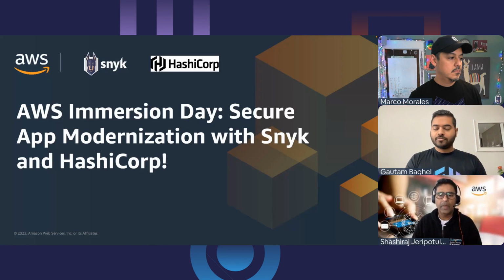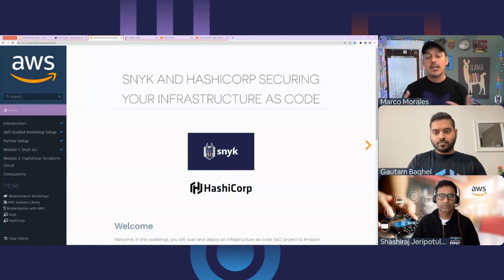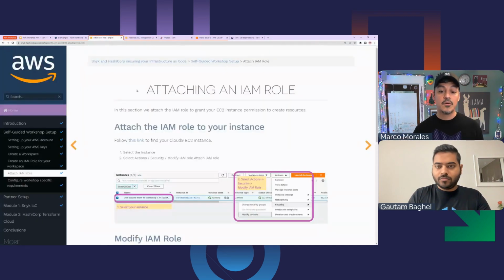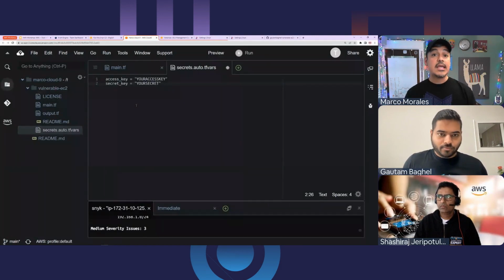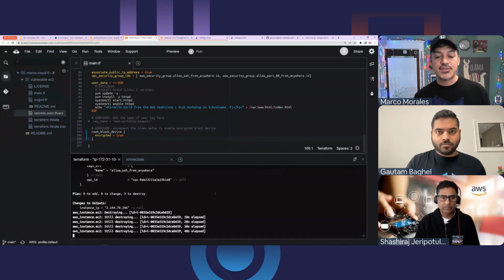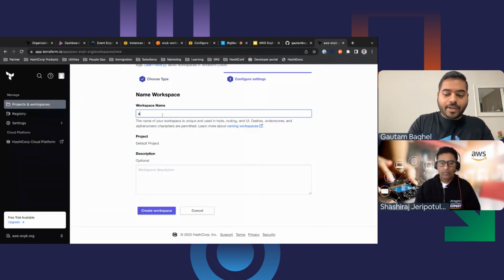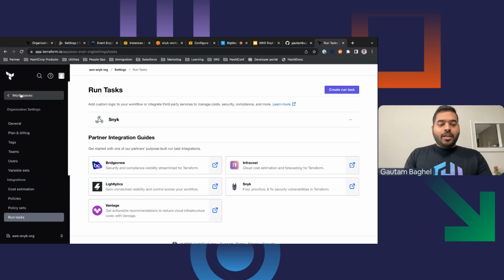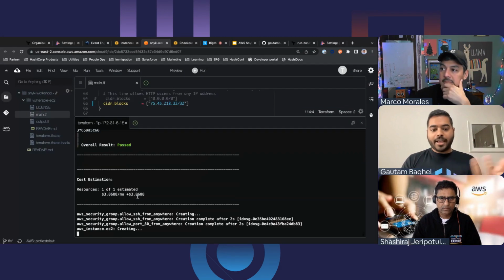Workshop: Securing Your App Modernization Initiatives With Snyk and HashiCorp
As companies around the world migrate their apps to the cloud or build them natively within leading cloud environments like AWS, application developers must once again readjust how they approach building and securing cloud-centric and cloud-native applications. Just as DevOps bridges the gap between developers and operations teams, introducing security earlier in development creates a more continuous DevSecOps workflow that, when integrated into the right tools, can empower developers to find and fix vulnerabilities in each of the components of their application without losing agility or speed.

Join us for this hands-on workshop where experts from Snyk, HashiCorp and AWS will guide you through the process of defining and deploying AWS services using HashiCorp Terraform and Terraform Cloud. We also show you how to secure your infrastructure with Snyk by scanning your projects as you author your infrastructure and gate the operation as part of an automated workflow.

Pre-requisites:
To complete this workshop, you should have the following software on your local machine:
- Create a Snyk account
- Create a Terraform Cloud account